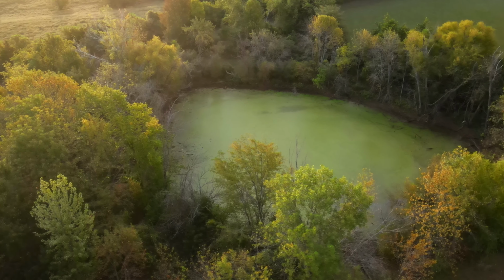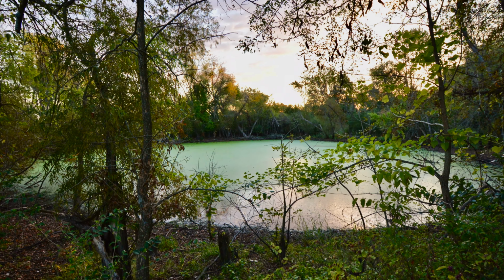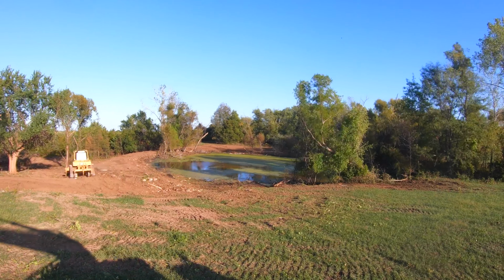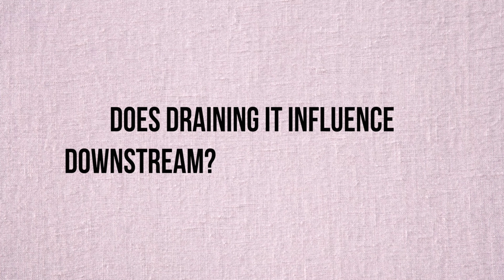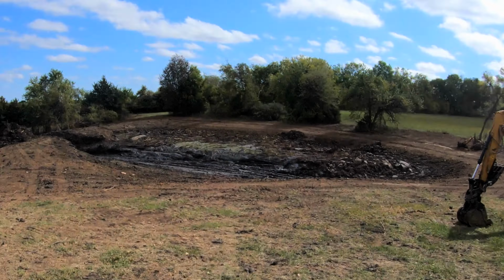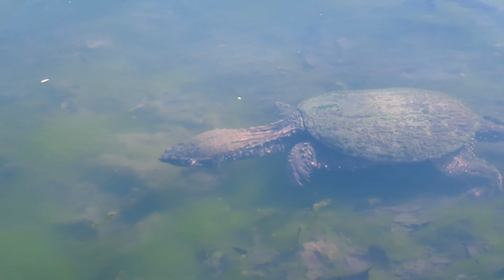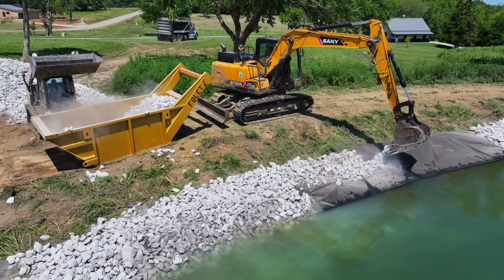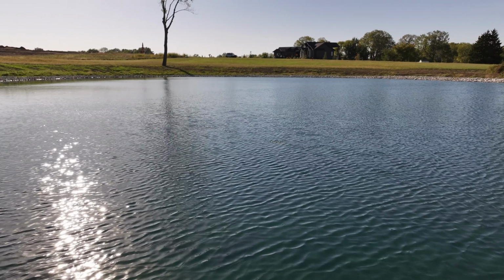Spooky Green 'Swamp' to Clear Water: Pond MAKEOVER in Missouri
Join us as we turn Salli and Rusty’s spooky, green pond in Grain Valley, MO, into a crystal-clear oasis! This complete pond cleanout – or “muckout” as we call it – took some major steps to make it happen, and we’re excited to share the transformation with you.

Here’s what we cover in this packed, start-to-finish makeover:

Salli & Rusty’s Vision Realized – Learn about their goals and how we made them a reality with a transformation that turned their “swamp” into a stunning, crystal-clear pond.

Why Maintaining Ponds Matters – Discover why it’s so important to keep ponds clean and healthy, not *just* for looks, but for long-term quality.

Clearing Up Misconceptions – We tackle some common myths about pond maintenance and renovation.

Step-by-Step Process – From removing over 5,000 TONS of muck to revamping this pond and its surroundings entirely, see every detail that brought this pond to life!

With surprises and details you won’t want to miss, this is a makeover you’ll remember. ✨